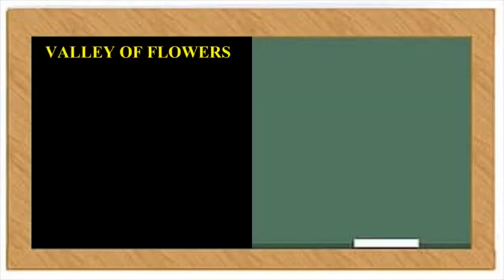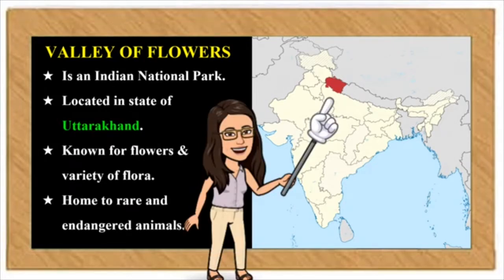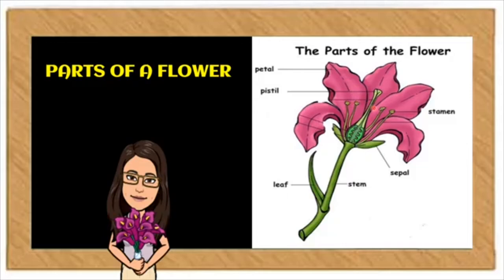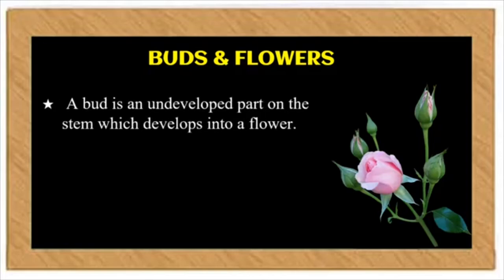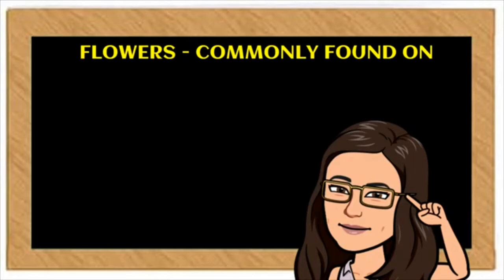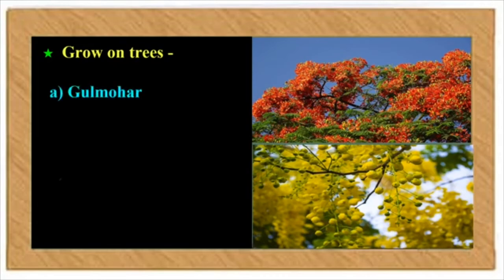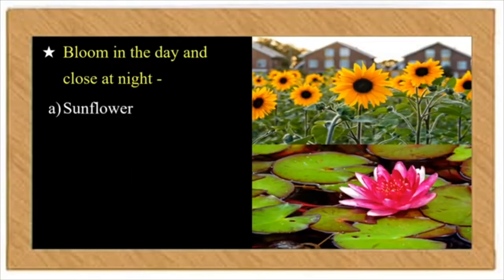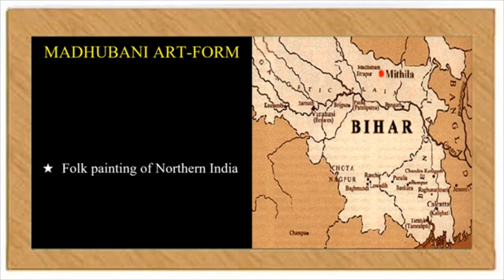VALLEY OF FLOWERS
Explanation of the science behind LESSON-11 from EVS NCERT for GRADE 4